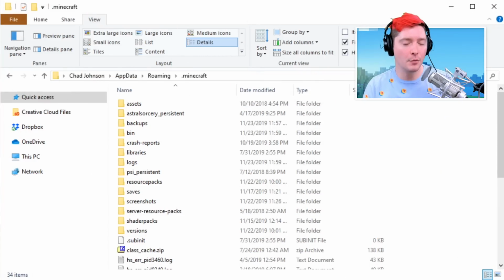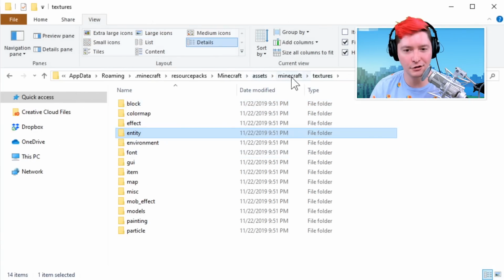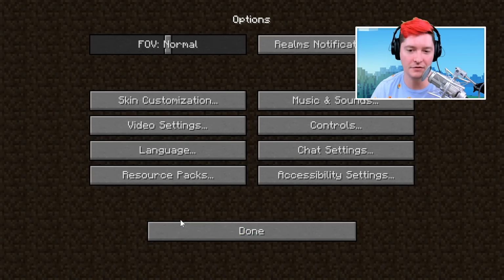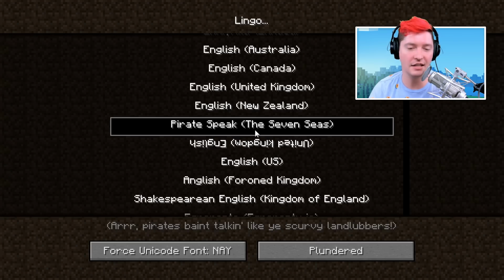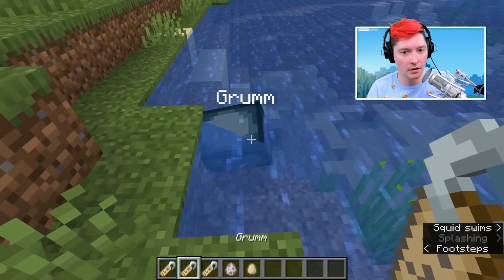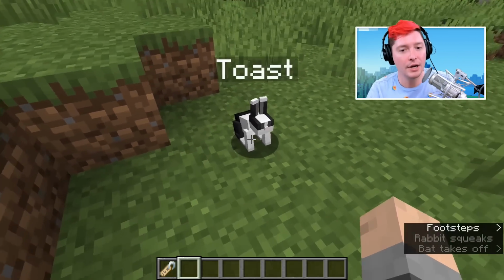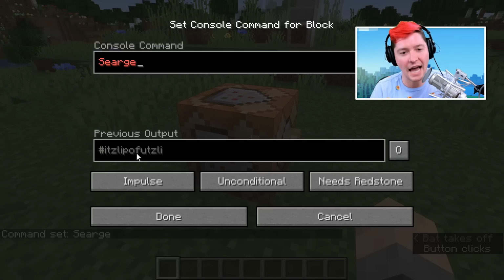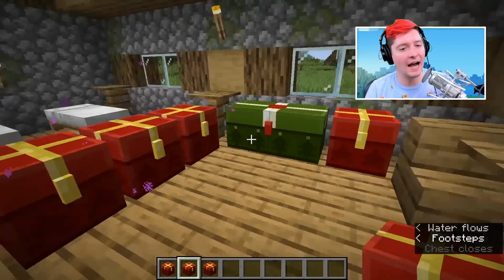10 Hidden Surprises in Minecraft!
Minecraft is full of easter eggs and hidden secrets and surprises! In this video I go through a list of some of my favorite things that the developers have secretly added into the game!